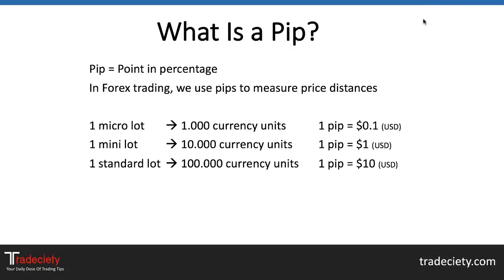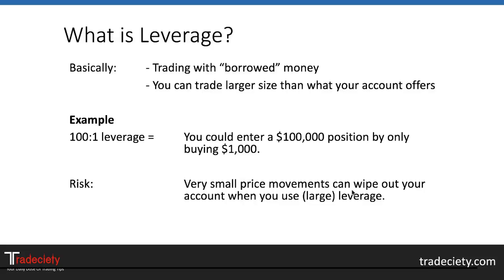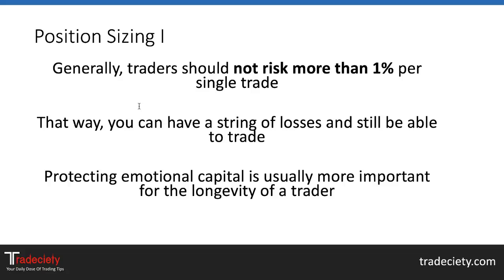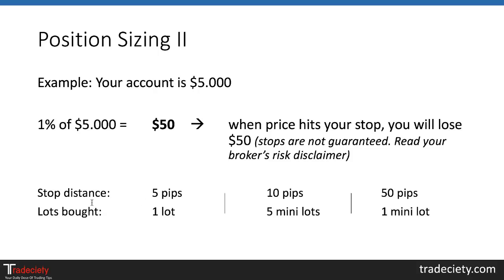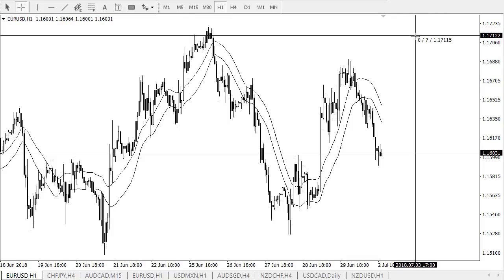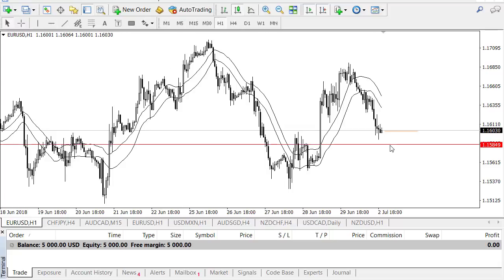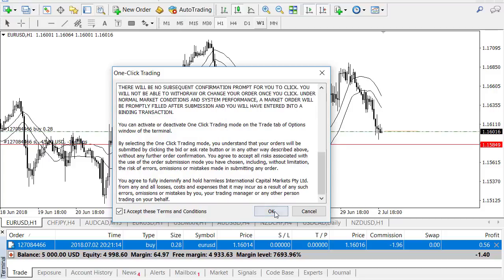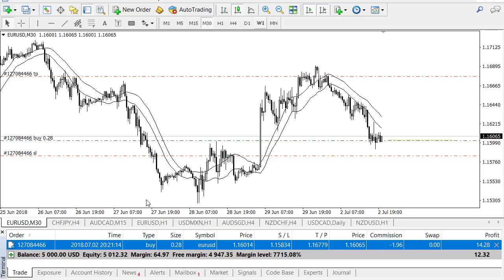Position Size in MetaTrader 4 - get it RIGHT!